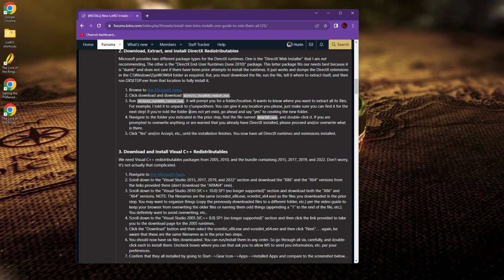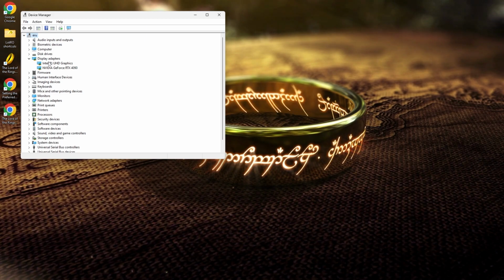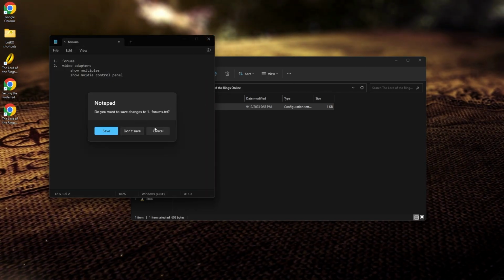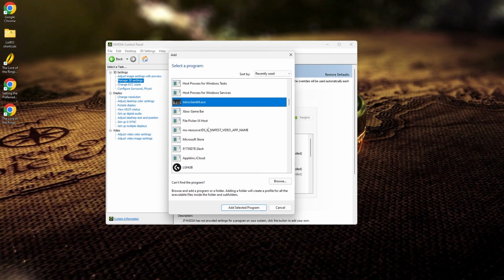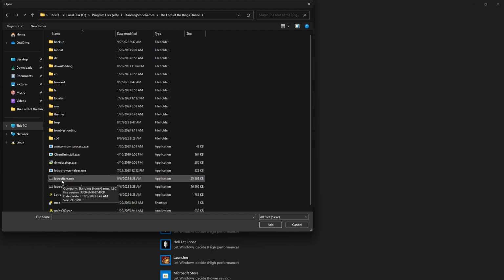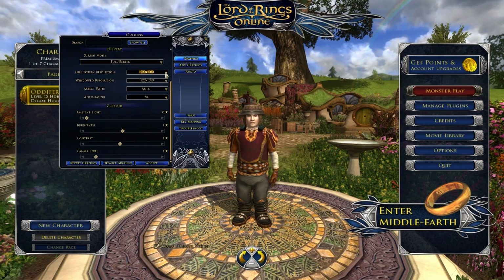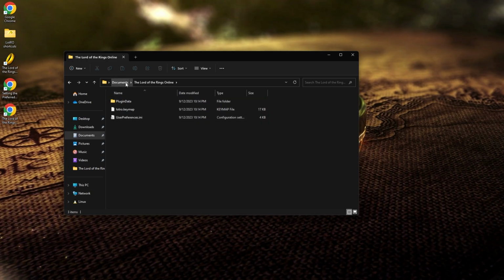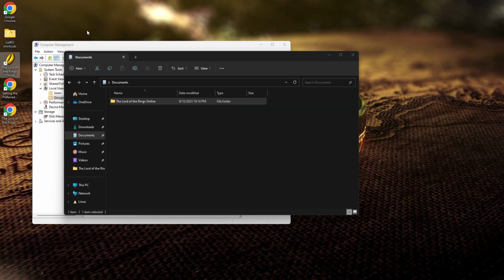Lord of the Rings Online - Additional Troubleshooting Tips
The Lord of the Rings Online (LotRO) is a Massively Multiplayer RPG from Standing Stone Games (SSG) for Windows PCs.  This is a follow-up to my LotRO installation guide.  This video contains additional tips to try to help people get LotRO running and covers some issues seen most often on the LotRO forums.

First-time LotRO players installing the game should first see the guide on the LotRO forums or its video companion:

If you continue to have trouble after checking those guides, this video may help you!

0:00 Introduction
0:50 Initial Install -- Links
3:45 Deleting UserPreferences.ini (I)
4:20 Multiple GPUs and Potential Issues
6:45 Selecting GPU in LotRO Launcher
10:05 NVIDIA Control Panel Does Not Work
13:10 Selecting GPU in Windows
16:00 Deleting UserPreferences.ini (II)
20:48 Windows Power Plan Settings
22:15 User Permissions Issues
25:00 General Troubleshooting Concepts (rambling)
26:58 Patching Issues and VPN as Testing Tool
30:55 Closing